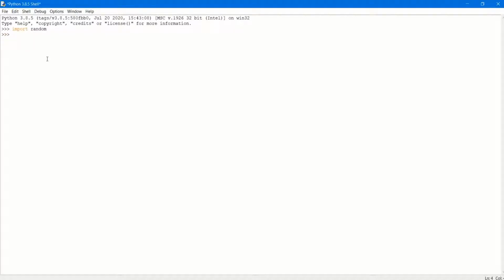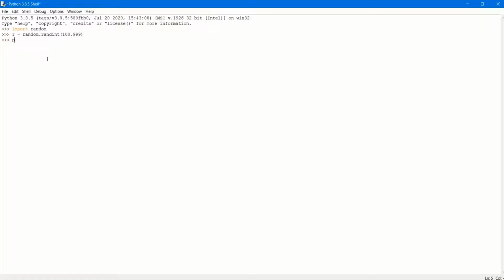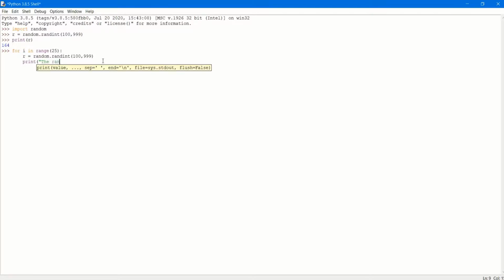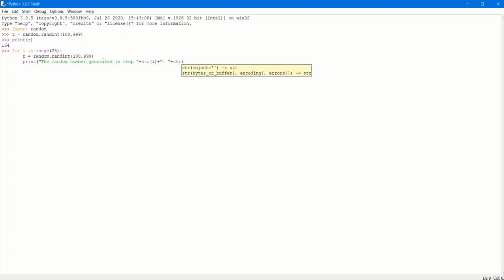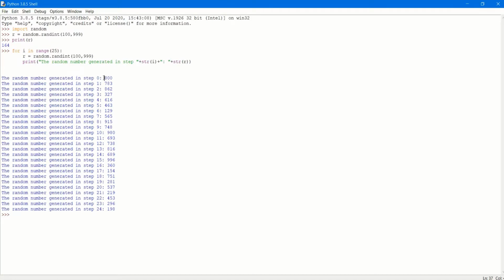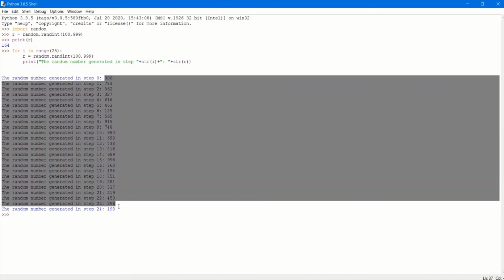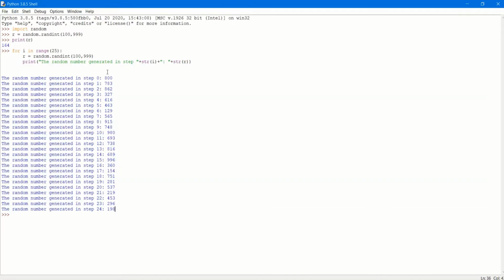How to generate random numbers in python?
Random number generating technique is frequently used for game building.
So anyone interested in making beautiful games they first have to learn about generating random number.

In this video I tried to show how you can generate random numbers in python.